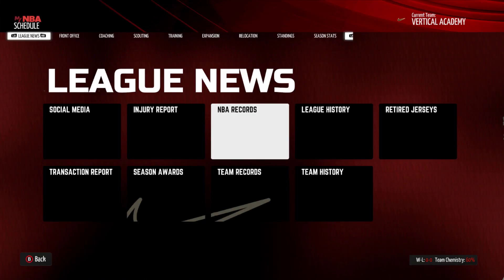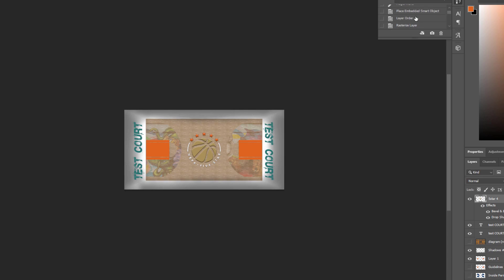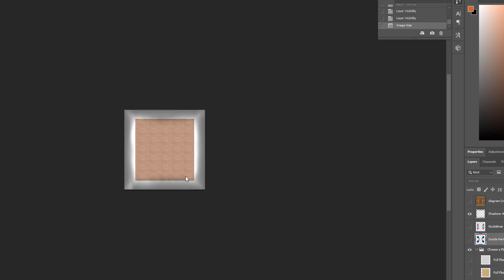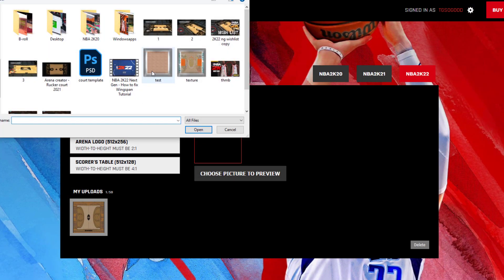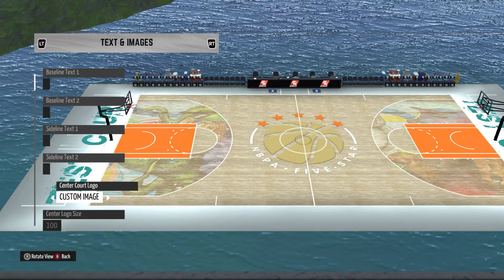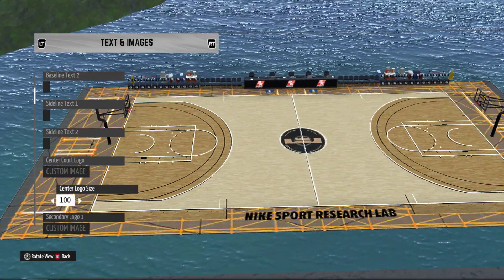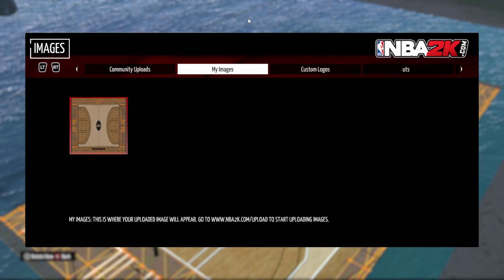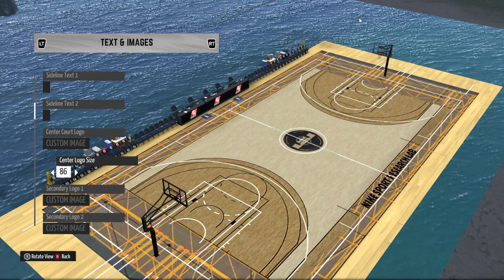NBA 2K22 Arena creator - Full Court textures Tutorial and links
Now you can make court mods in game easily using this mod that I have created. Download both files listed below and watch the 5 minute video

In game Court file (drop the screate folder inside of your mods folder)

NLSC: TGsoGood
OperationSports: TGsoGood